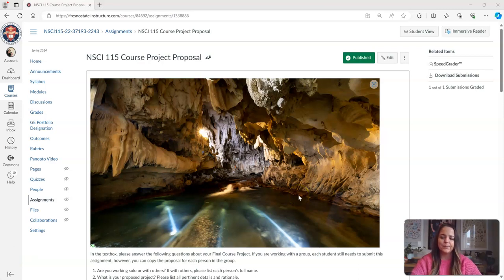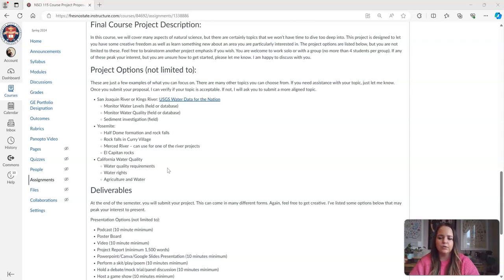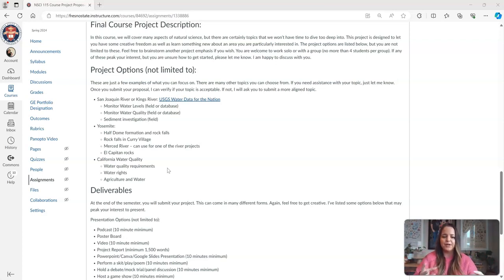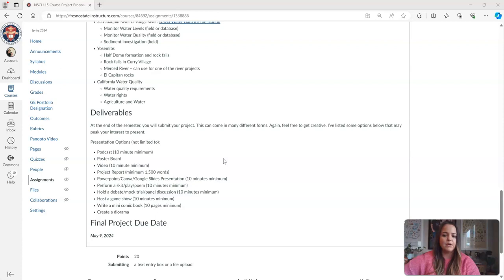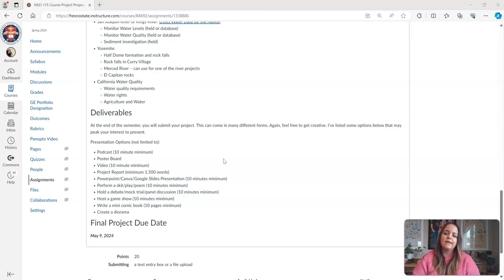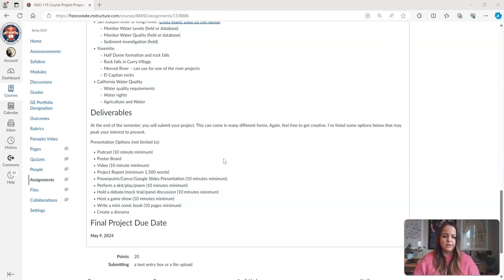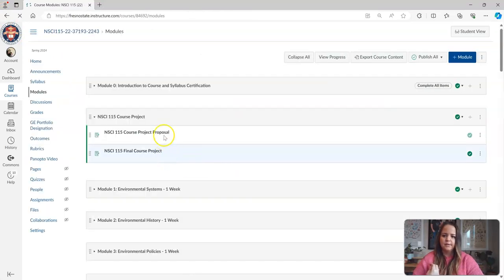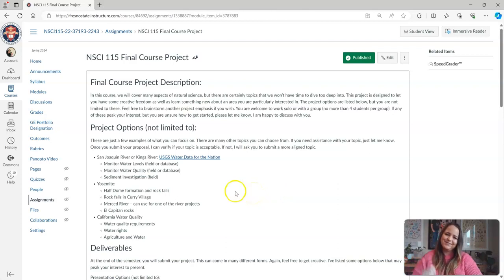NSCI 115 Course Project Description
This video is intended to help you navigate the course project.